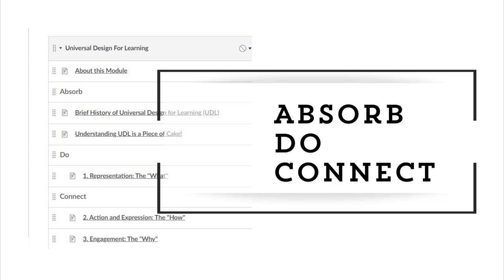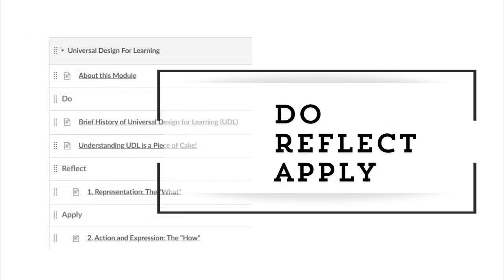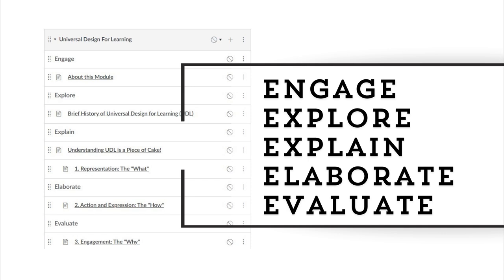Course Design and Delivery Modes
Multiple delivery modes are used in courses at Jackson College. Modes include Face-to-Face, Hybrid, Online, and HyFlex. All but HyFlex are familiar to most people. HyFlex is a combination of models. Each delivery mode has its design requirements. However, there are some common considerations across modes that will be addressed first in this video.